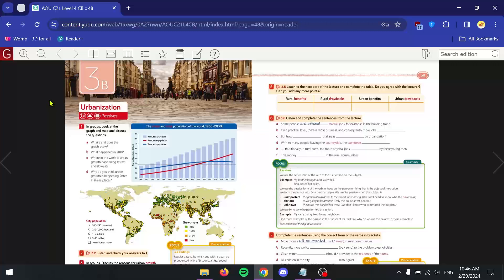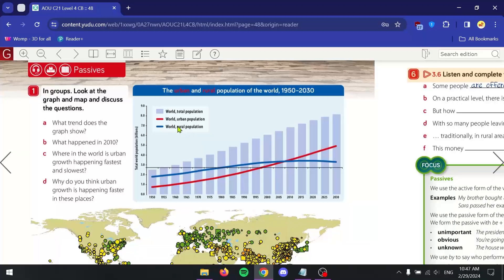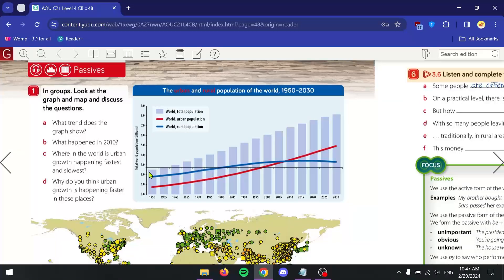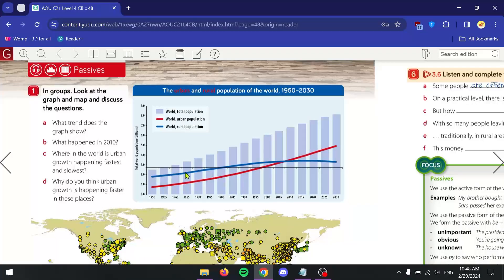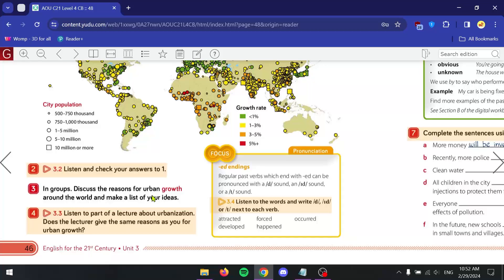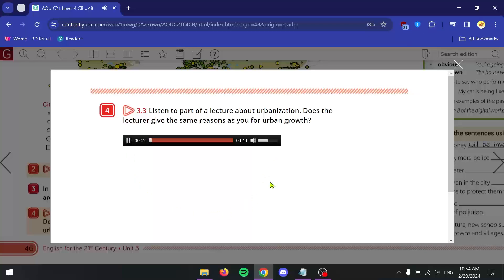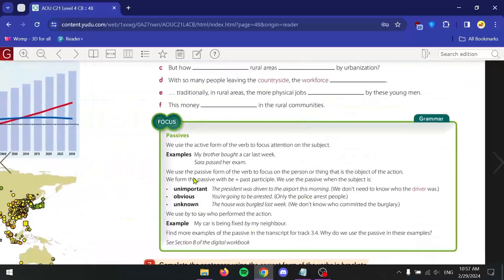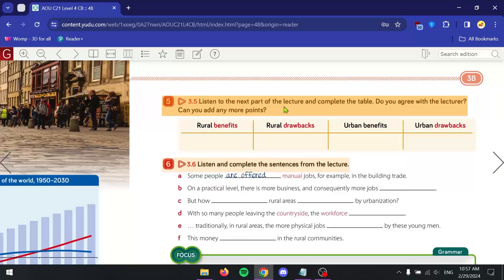EL111 Unit 3B